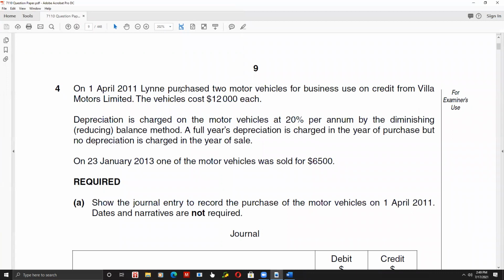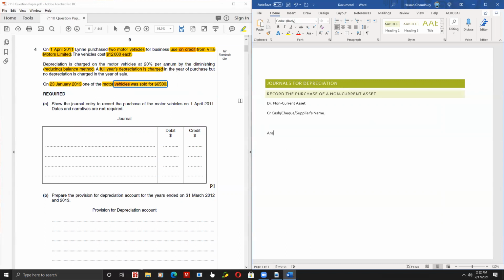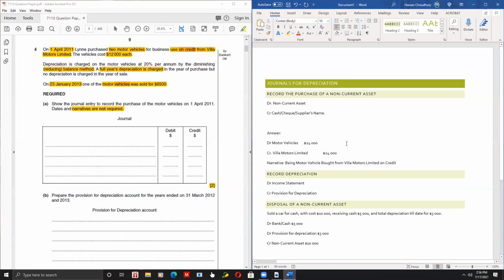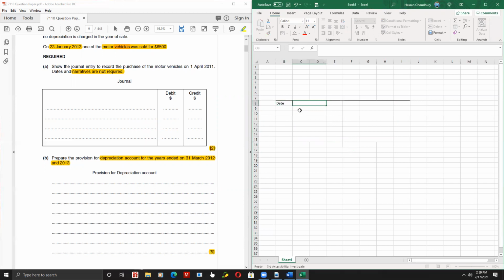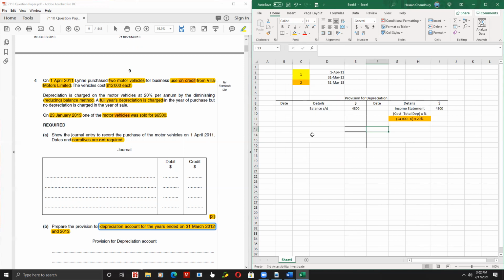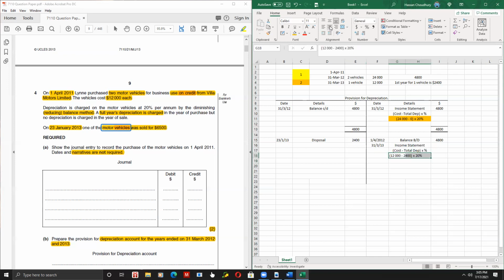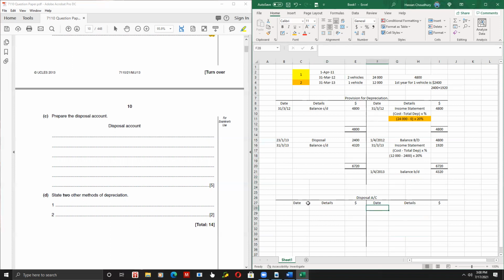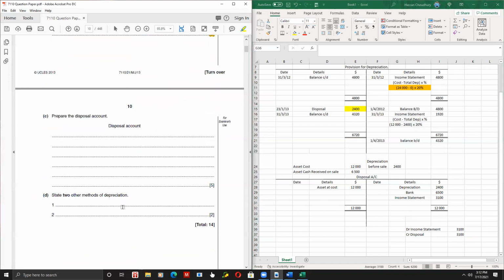GCSE Accounting Depreciation Question Solving